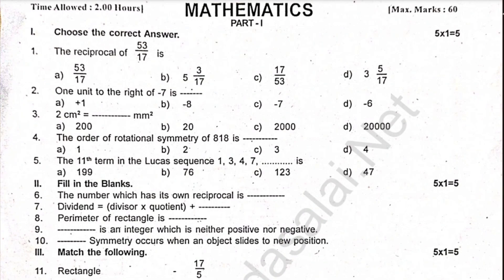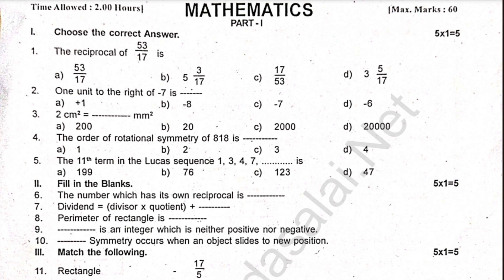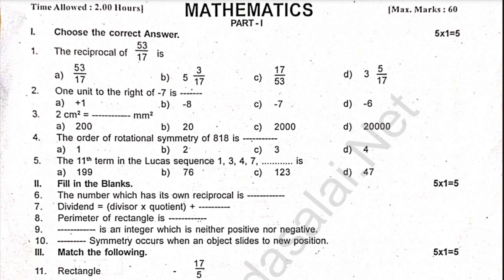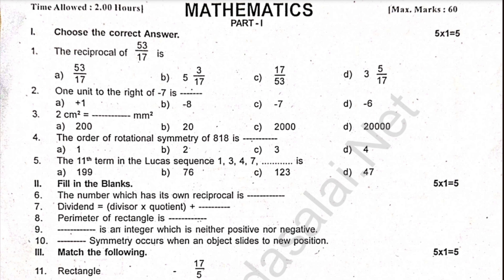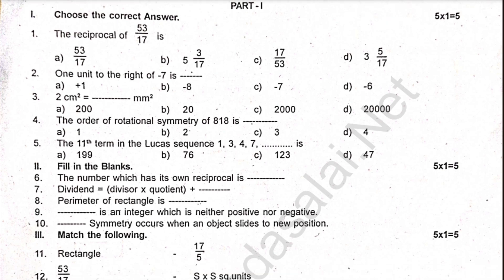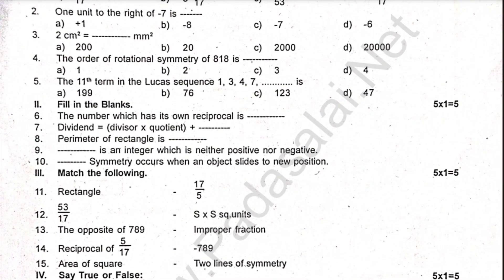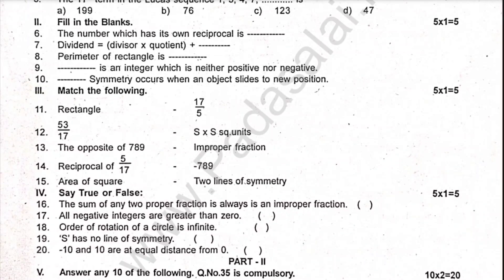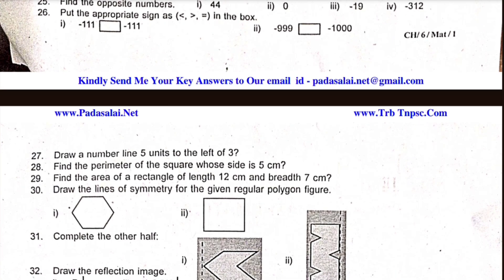6th Maths Annual question paper 2025 | 6th Standard Maths Annual Exam question paper 2025